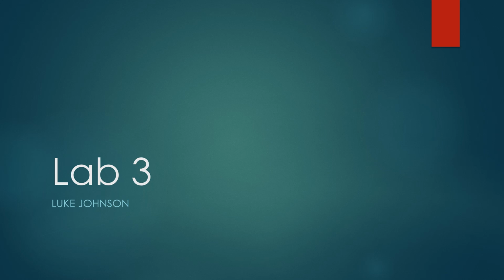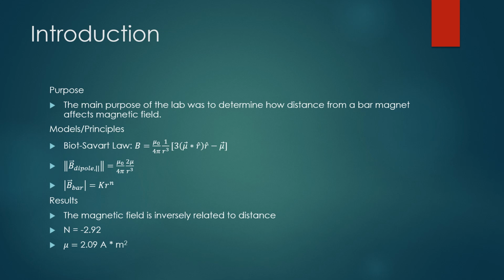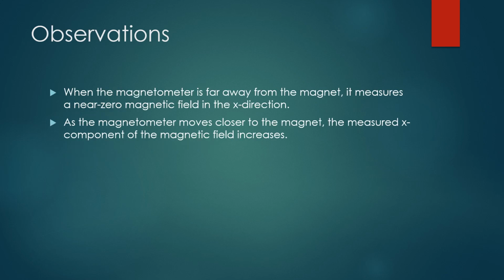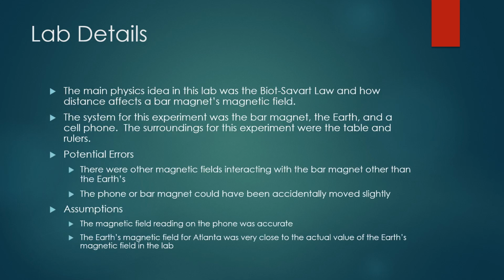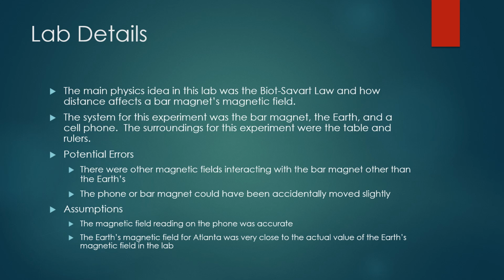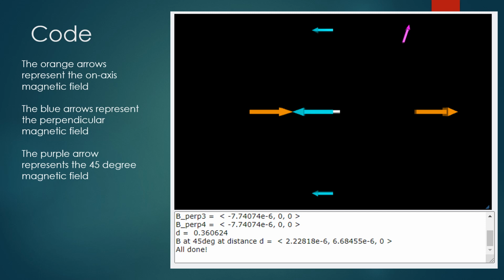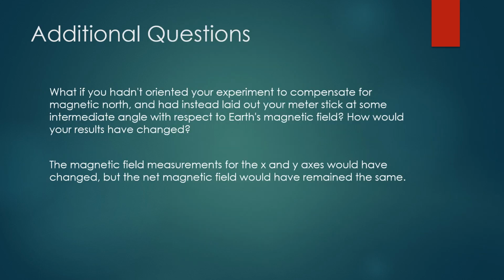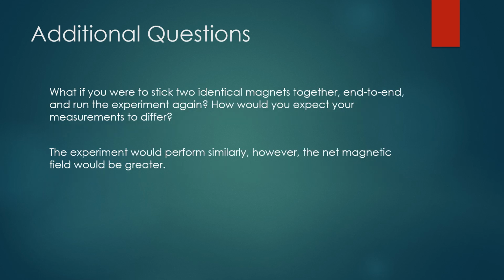Physics 2 Lab 3